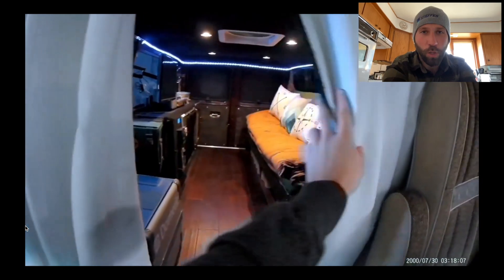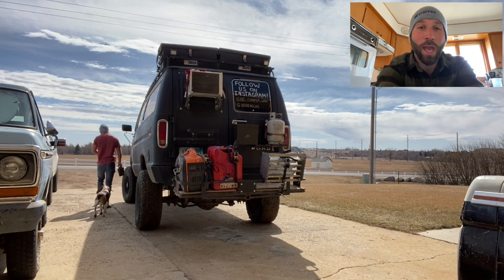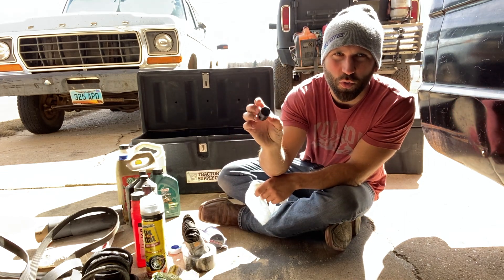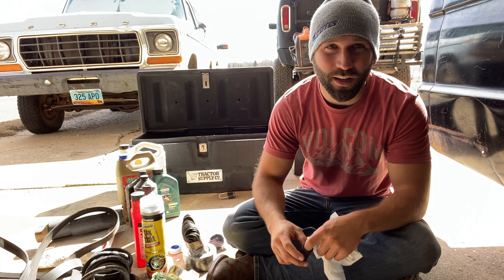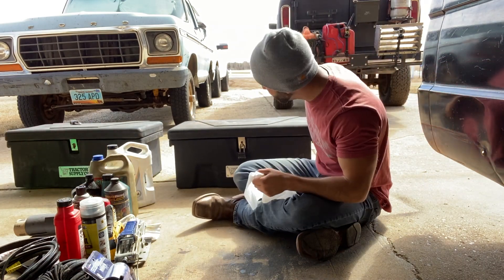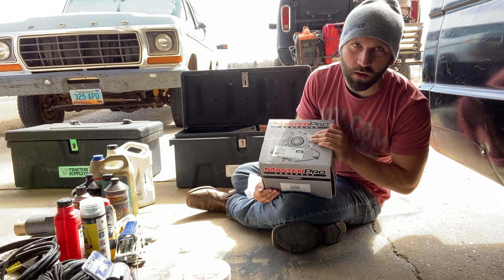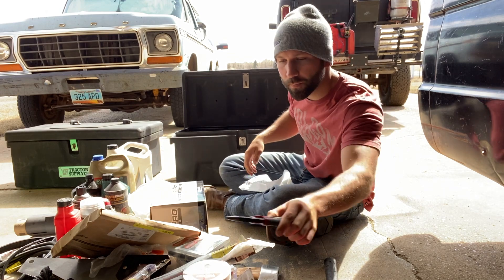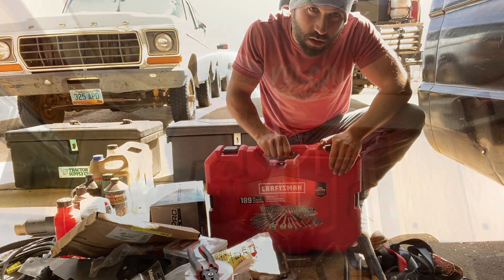I built this monster and drove it 12,000 miles solo across the US and Canada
In this episode I give a quick recap of my van build and then unpack everything I brought on my journey to keep this thing on the road. I cannot believe I have travelled about 12,000 tough miles without any catastrophic failures!